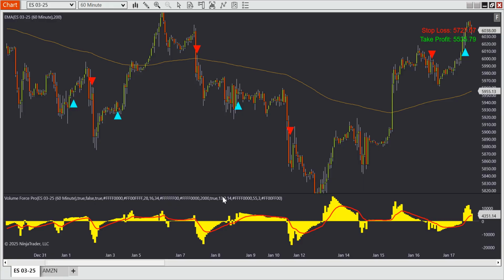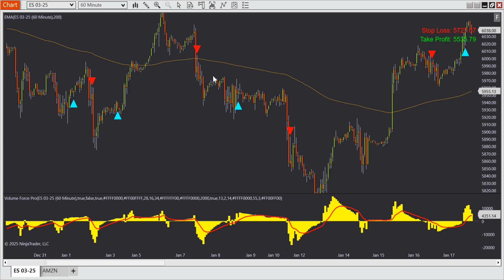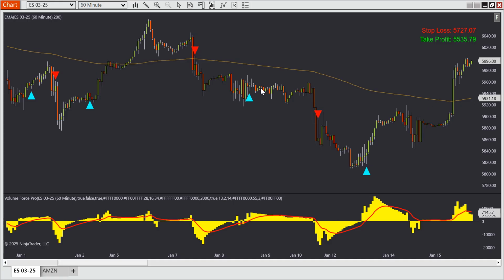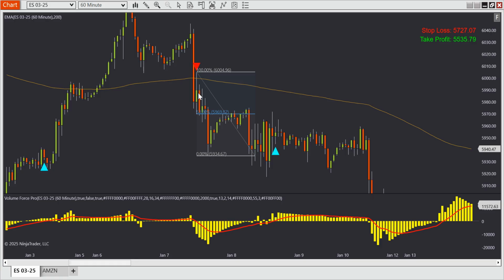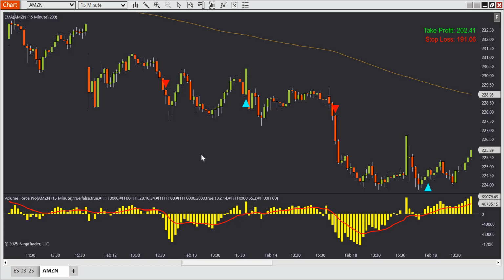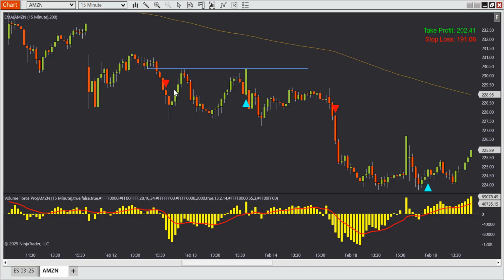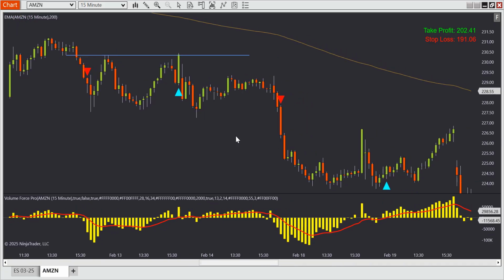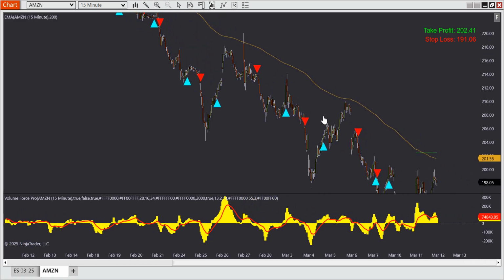Volume Force Pro for NT8 indicator.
Volume Force Pro for NT8 monitors real-time volume surges alongside price action to detect trend reversals before they unfold. Stay ahead and enter before the crowd.